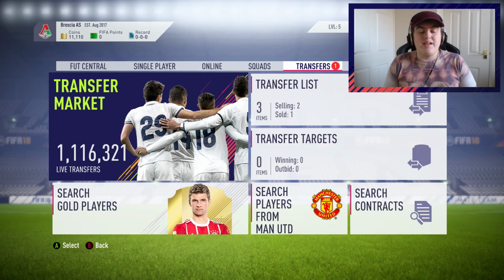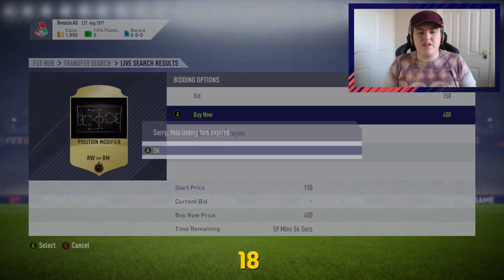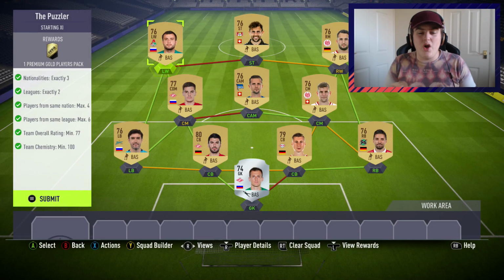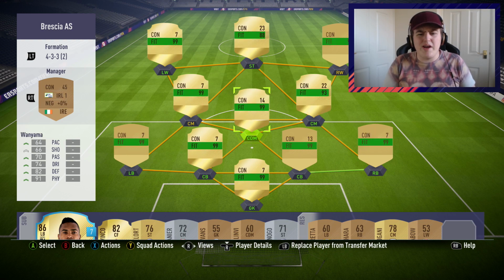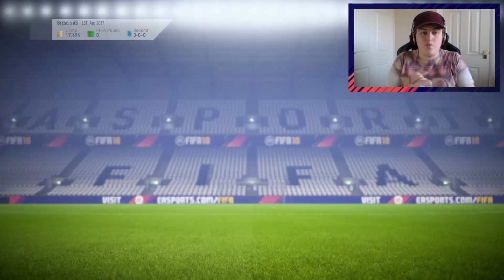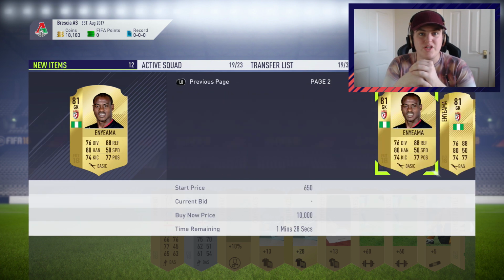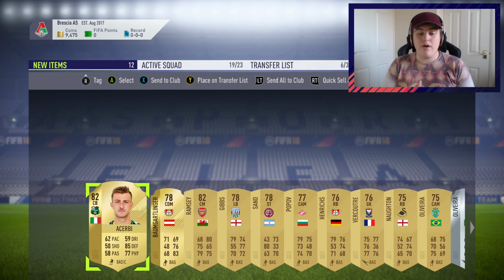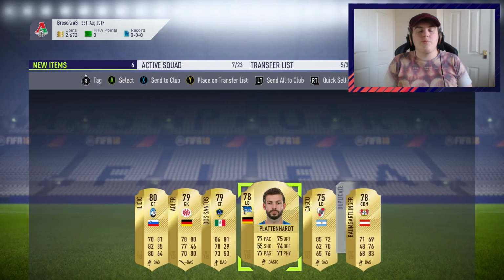OMG! INSANE PACK LUCK! THE ROAD TO GLORY #2! FIFA 18 ULTIMATE TEAM